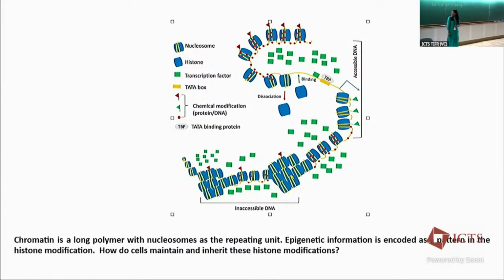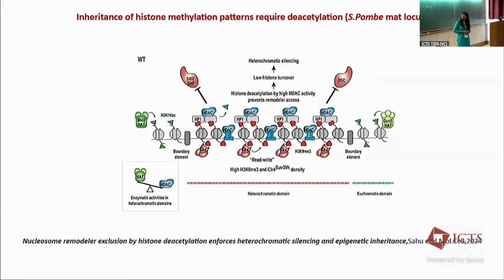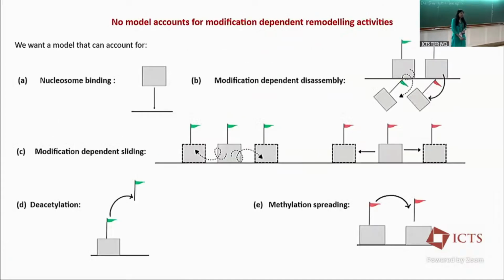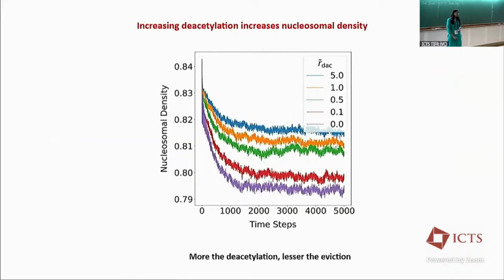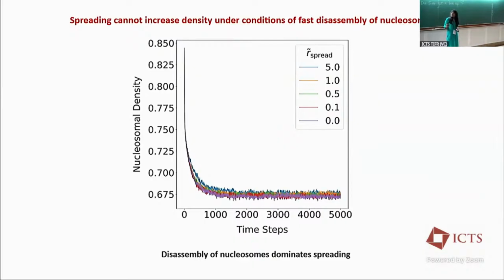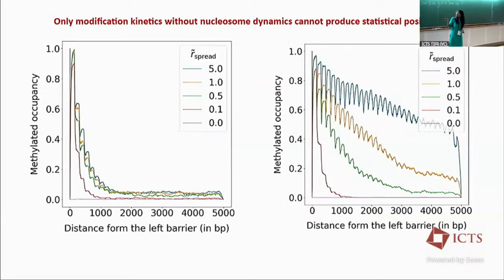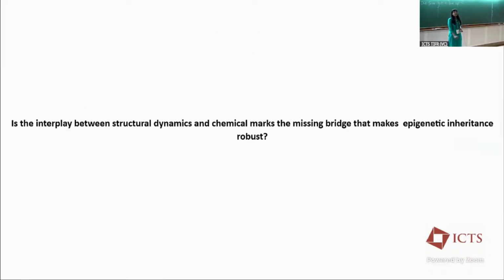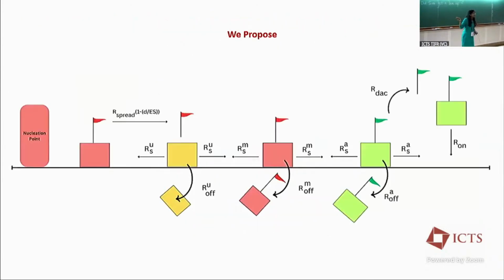Nucleosome Dynamics And Histone Modification In Epigenetic Inheritance by Sai Samarpita